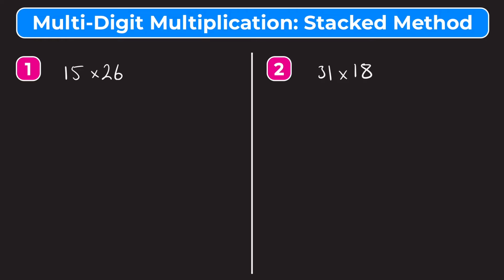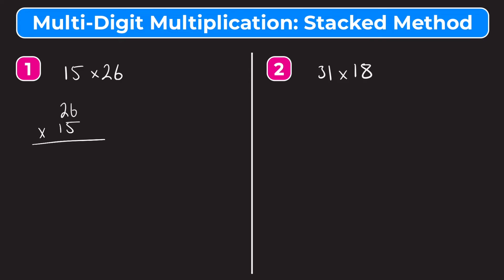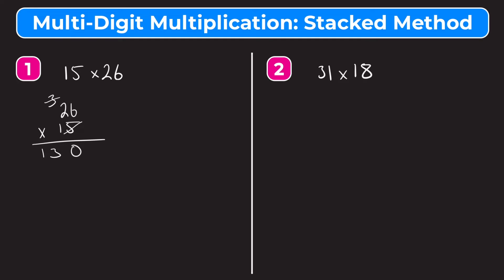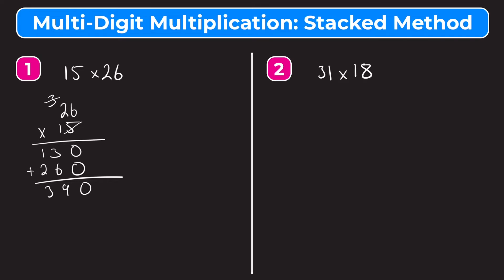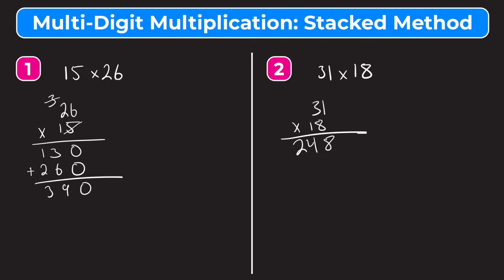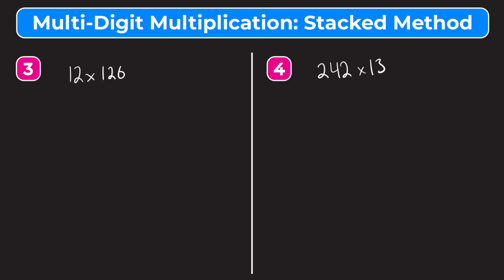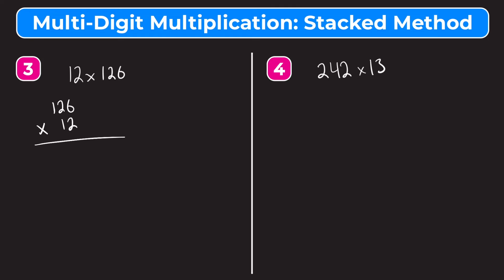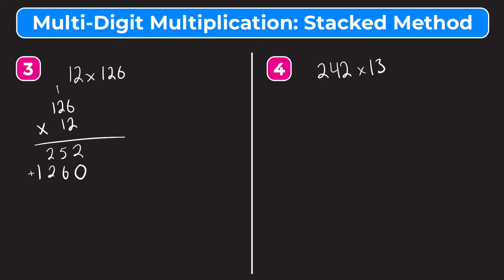Multi-Digit Multiplication Stacked Method | Multiplying Whole Numbers | Partners in Prime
*Let’s learn how to do multi-digit multiplication using the stacked method!* In this video, we walk you through six examples of multi-digit multiplication, including 2 digit by 2 digit and 2 digit by 3 digit multiplication. Whether you’re learning how to do multi-digit multiplication for the first time or just need a quick review, this video is for you!

While videos are a great way to learn math, practice is also important. That’s why we include *free practice worksheets* (with answers at the end!) that go along with our videos, so you can practice what you’ve learned. Download the free worksheets here:

Once you’ve mastered multi-digit multiplication, check out our video covering long division of whole numbers: